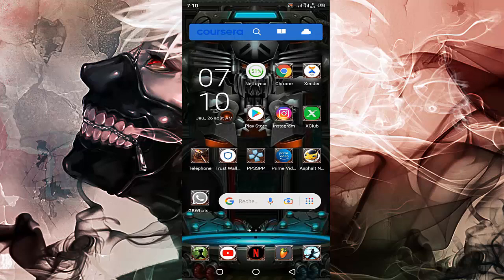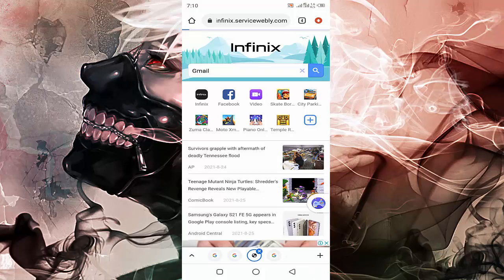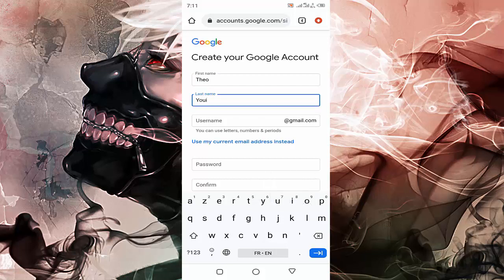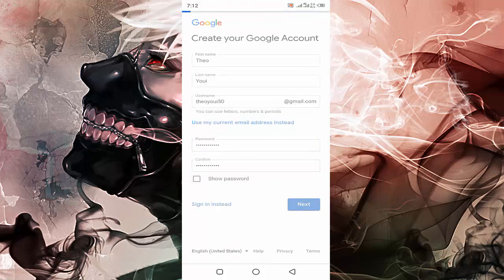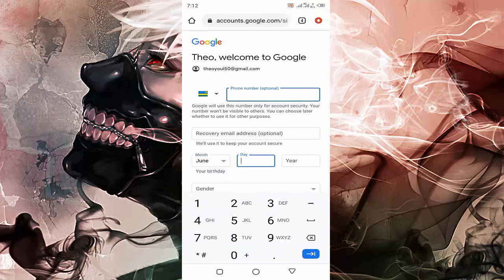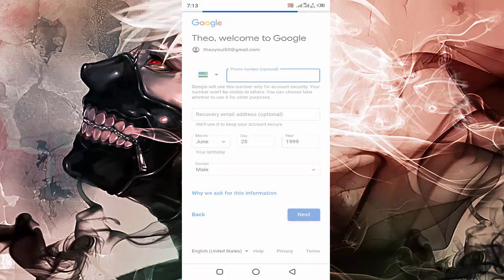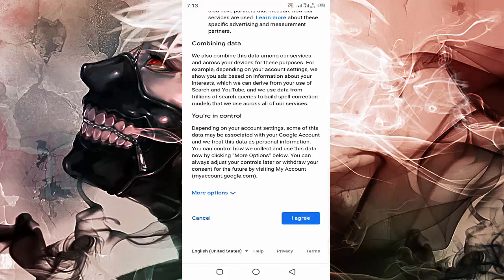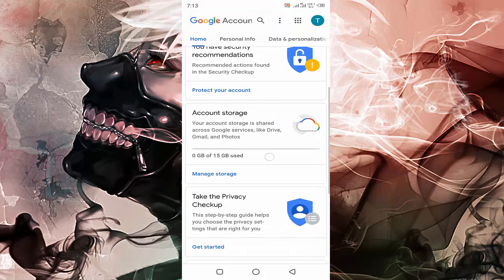How to create a Gmail Account | 2021 | on your mobile phone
This is How to create a Gmail Account on your mobile phone